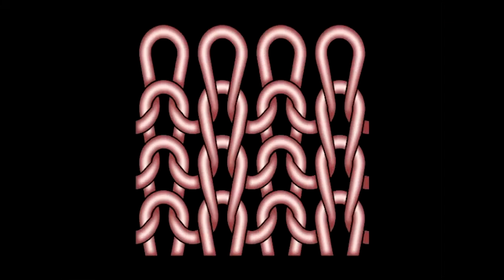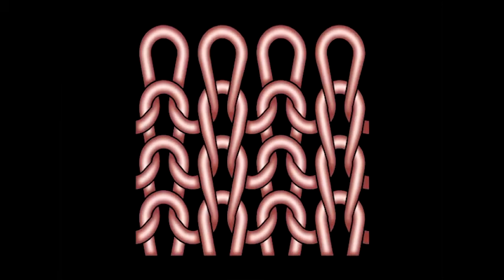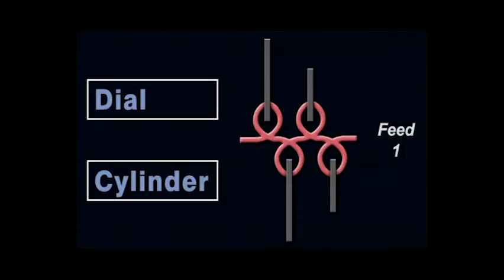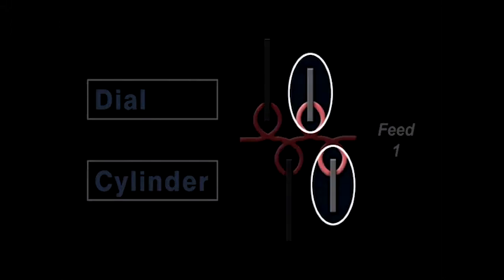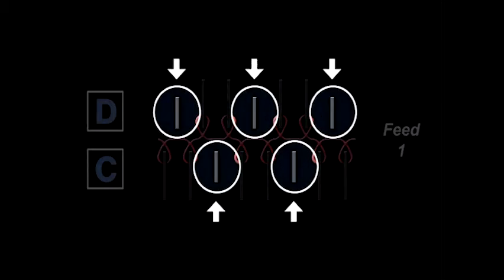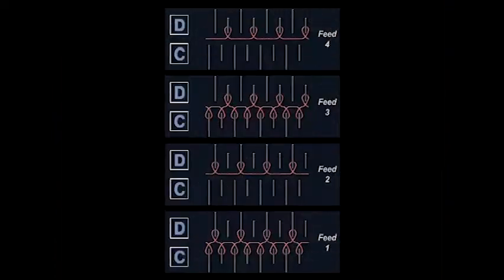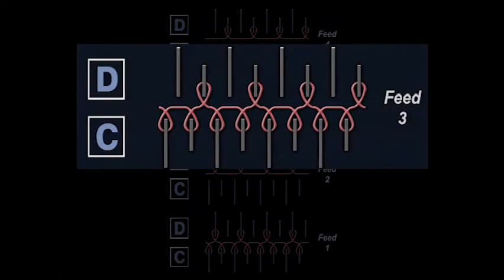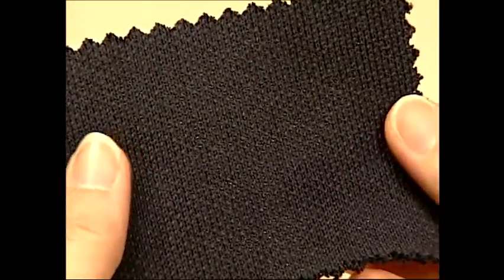Rib Gaiting - Double Knits